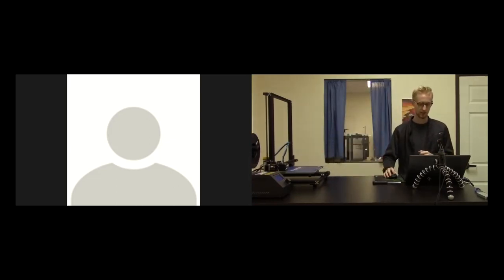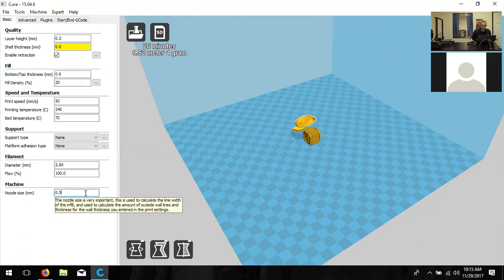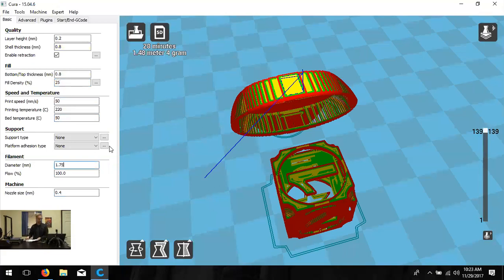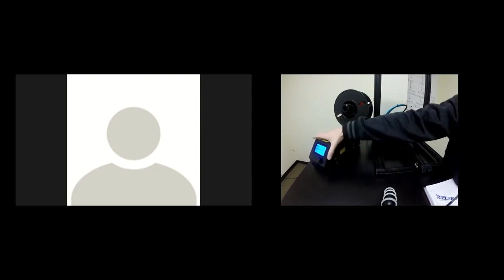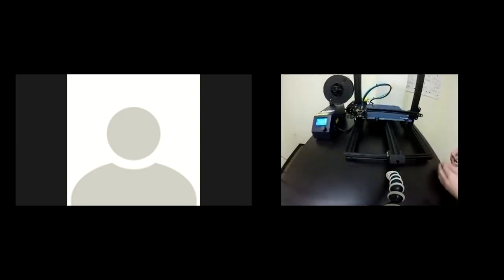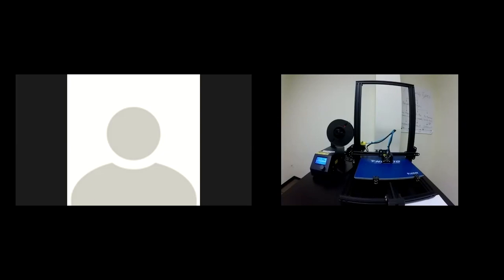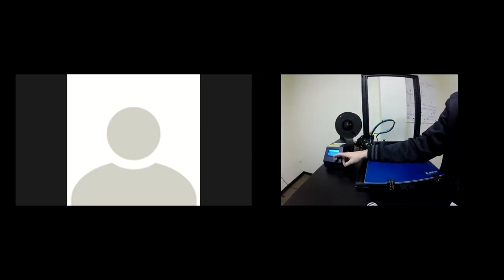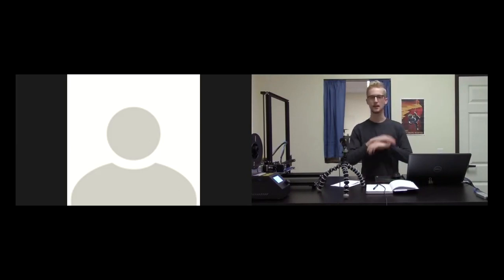Pierce City High School 3D Printer Training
3D printer training by Michael Allen of NWA3D.